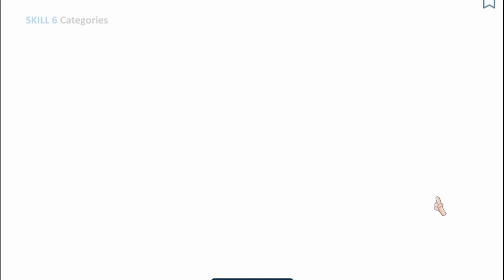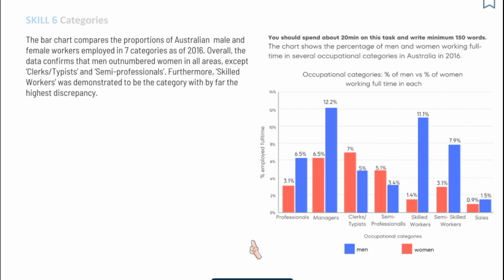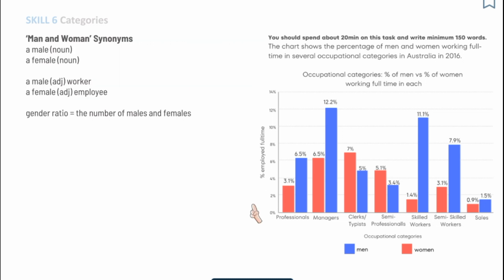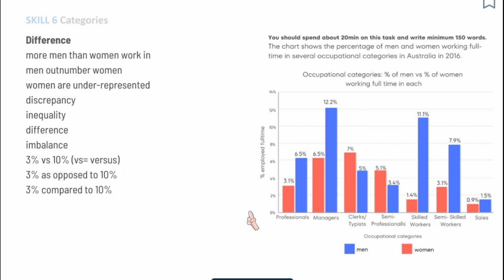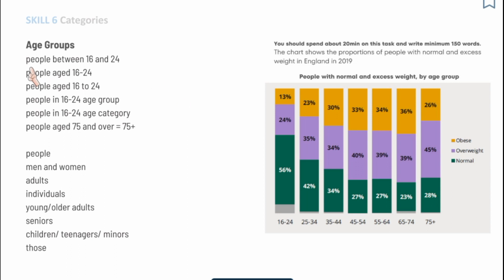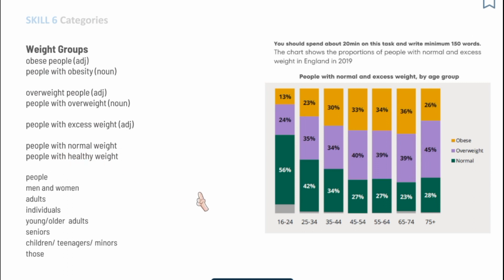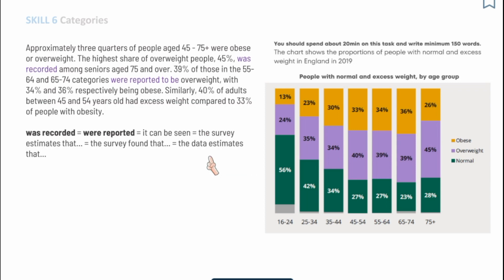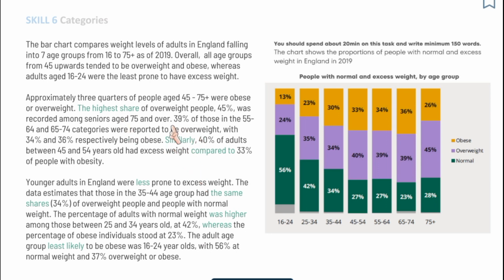Skill 6 ▸ IELTS Task 1 Графики /IELTS Task 1 Advanced grammar/ Продвинутая грамматика IELTS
🥋КОНСУЛЬТАЦИИ, IELTS и УРОКИ со мной - пишите в WhatsApp или ТГ

🚝 НАМ ПО ПУТИ, если
 - Если вы готовитесь к IELTS или хотите оценить свои шансы на успешную сдачу
 - Если хотите (уже наконец) разобраться с Презент Перфект и другой грамматикой
 - Если уже продвинулись, но хотите еще улучшить уровень и говорить более как нэйтив

🤝 WE ARE A GOOD MATCH if
If you’re getting ready for IELTS and want to know your current score
If you want to nail grammar and finally figure out Present Perfect and other confusing structures
If you want to sound more like a native, use more advanced grammar and expand you vocab

Это шестое видео из Курса по Графикам IELTS. В этом курсе
- самые важные навыки для описания графиков IELTS
- необходимые слова по самым распространенным темам графиков
- советы по грамматике
- много синонимов
- много вариантов перефразирования
- слова-связки

Я Ирина, дипломированный преподаватель английского и коуч по IELTS. Уже несколько лет я готовлю студентов к сдаче этого экзамена. Я работала в офлайн школе заграницей и сейчас занимаюсь онлайн. Я сама сдала IELTS в 2021 на 8,5